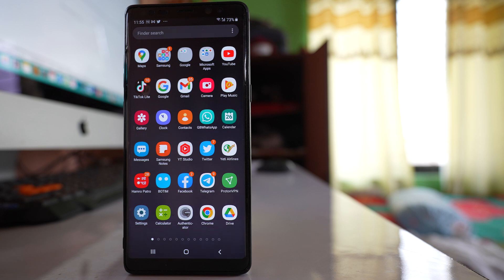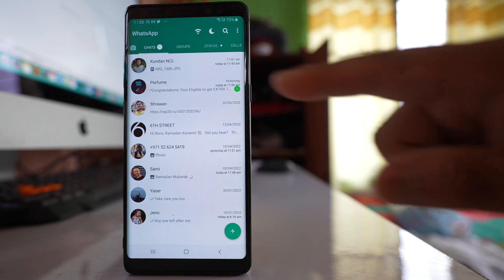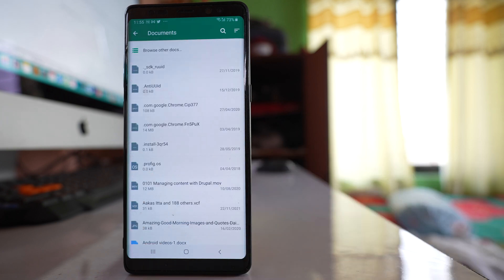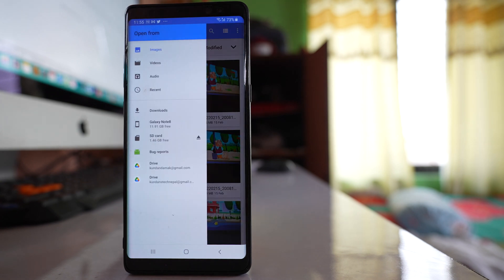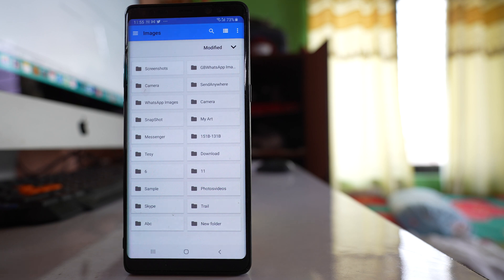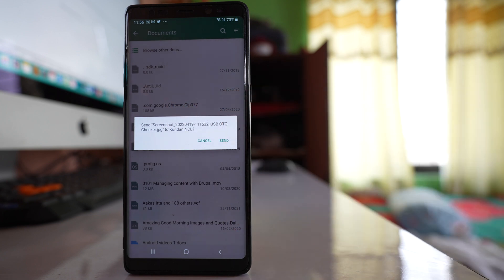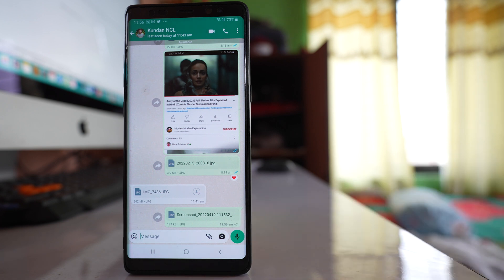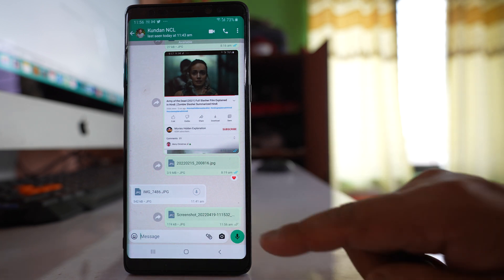How to send Photos as document in WhatsApp without loosing the Original Quality using Samsung Phone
In this video today we will see How to send Photos as document in WhatsApp without loosing the original quality using Samsung Phone. If you send image as image in WhatsApp then the image will be compressed due to which the quality will be low. But when you send image as document then the quality will be maintained.

If you want to send photos as document in whatsapp in your android device so that the quality of the photo will not be compromised then what you will do is you will go to whatsapp application. Then you will tap on the contact name to whom you want to send the photo. After that tap on this attach icon here. Now you will go to document instead of gallery. After that tap on this option browse other docs and then tap on this more option at the top here and go to images. So if you go to images then you will see different folders where you have the images. Suppose let me send the photos that are present inside the screenshot album and if I want to send this photo as document I will select the photo and now you can see there is a message here that these photos is going to be send. So I will select send and if you see at the bottom you can see that the image has been sent as document. Now in case if the image has been sent as an image but not as document then you can see the preview of the image in the chat itself. But here since it has been sent as document you can't see the preview.